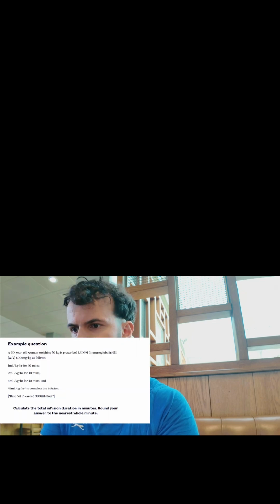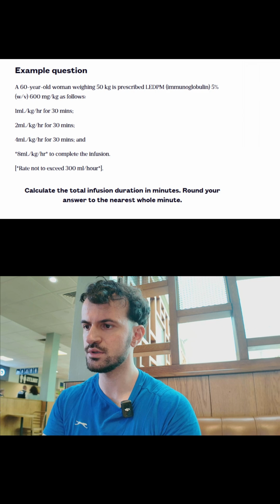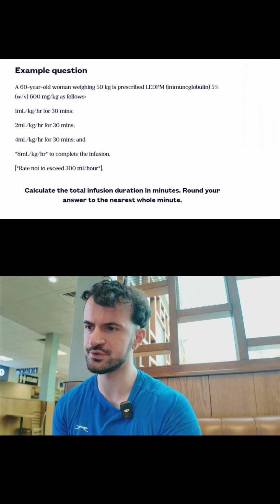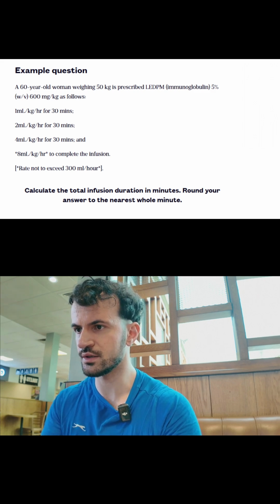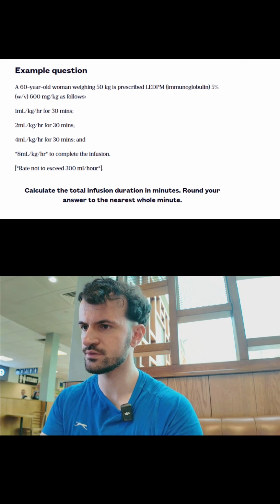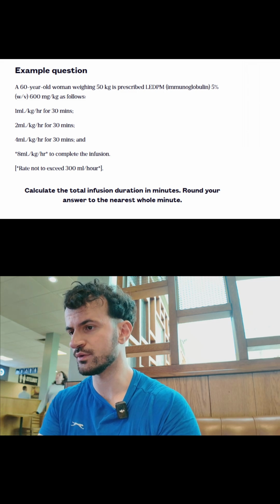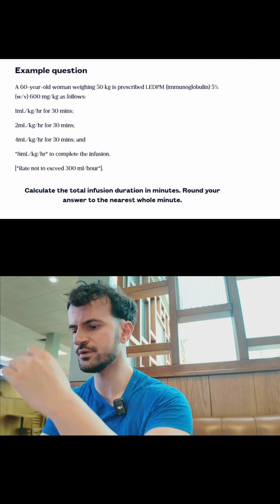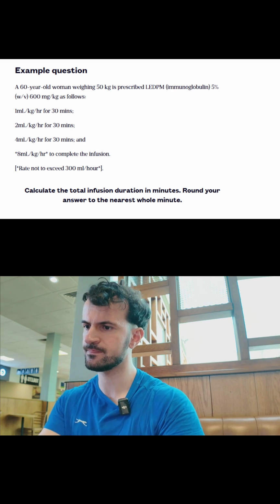INFUSION RATES GPHC EXAM REVISION